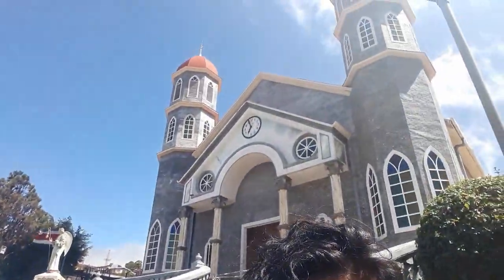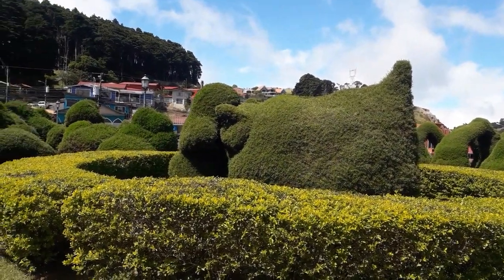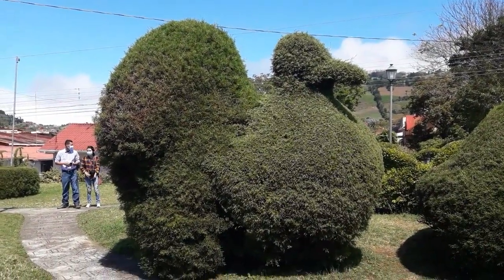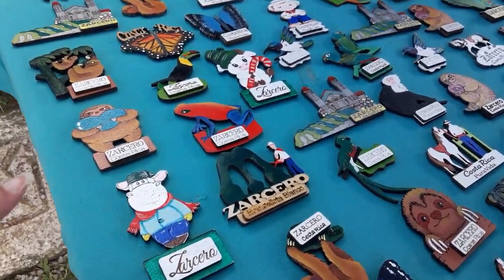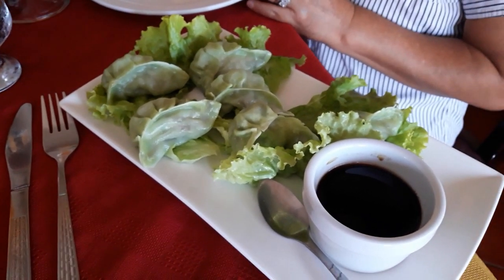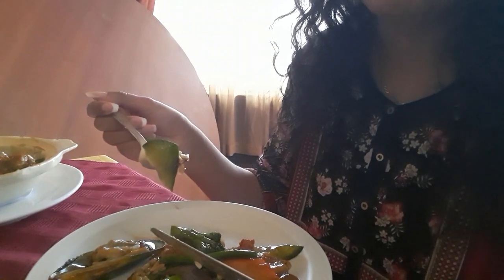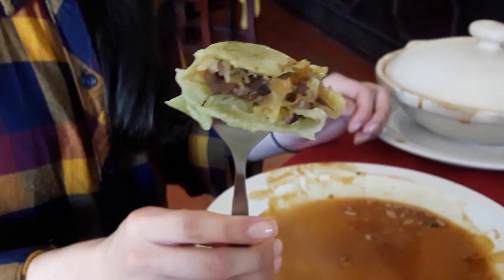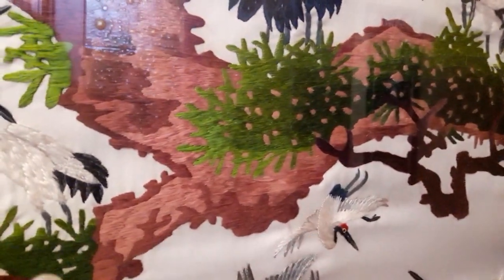😍 😋 😍 Visiting a Topiary🌳😍 +Chinese Food and Something else!!😍 😋😍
😄 Hola-Merhaba Assalam o Aleikum my Dear friends!! 😄
Come with me and let´s visit this a beautiful topiary and enjoy Asian food in a restaurant that looks like a "Chinese Museum".
I love desserts and ... yeah I´m a little bit cheeky😋😋  ajaj !!
I love you sooo much & take care always!
With Love,
your friend
Karii G.
🦋ALWAYS SHARE GOOD THINGS IN THIS WORLD!!🦋